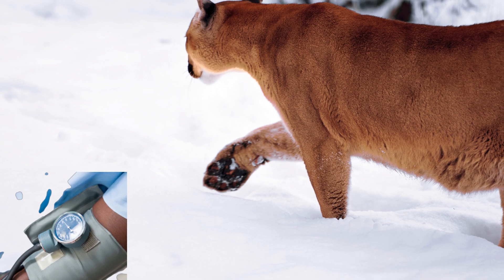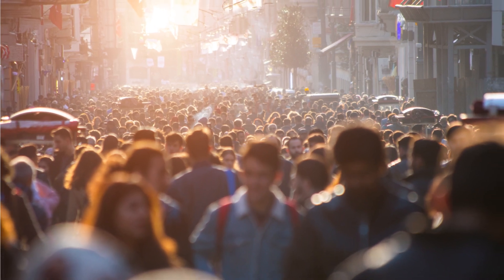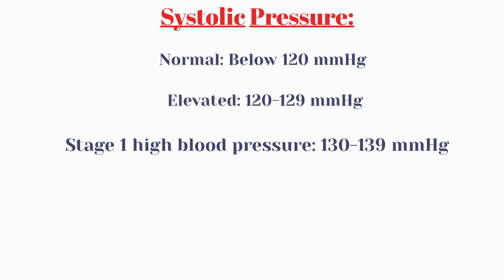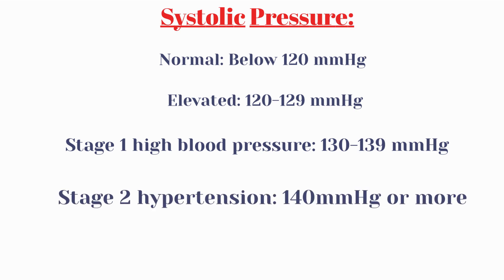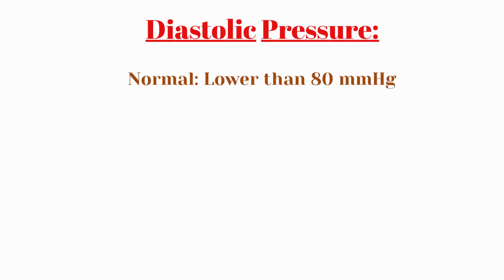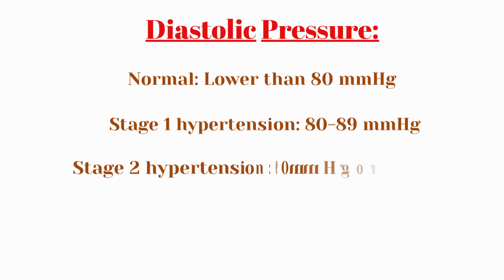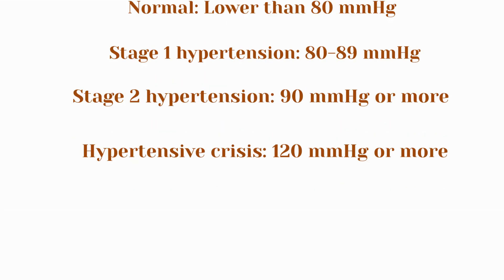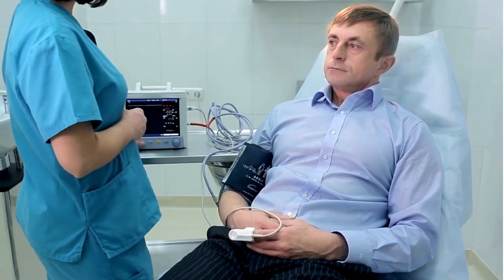What Is Hypertension? 3 Types & Why You Should Know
What is Hypertension? - 3 Types and Why You Should Pay Attention.
 high blood pressure explained simply